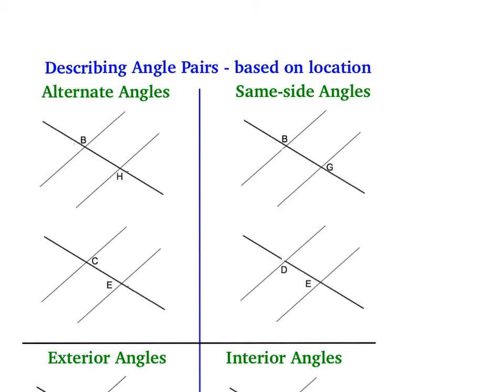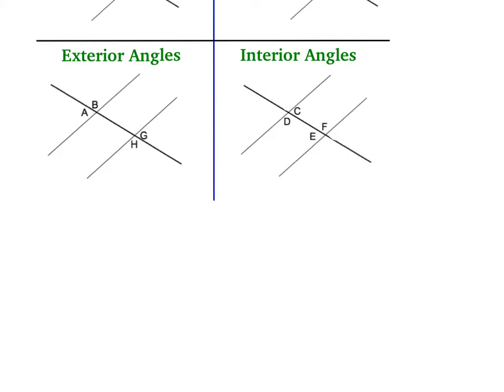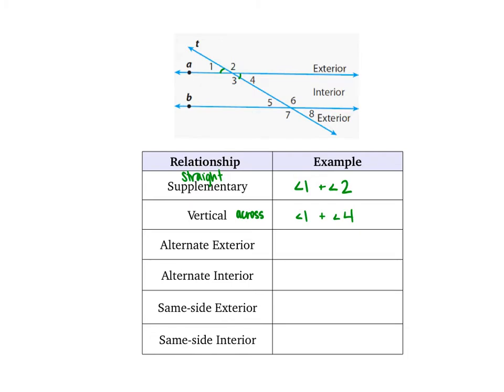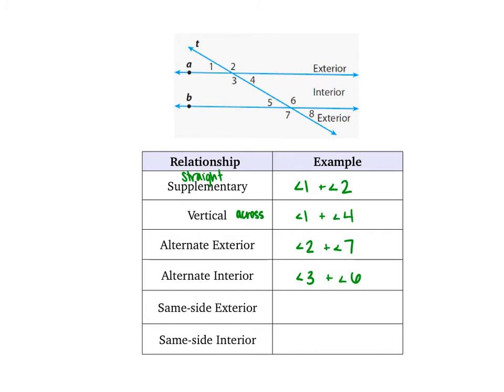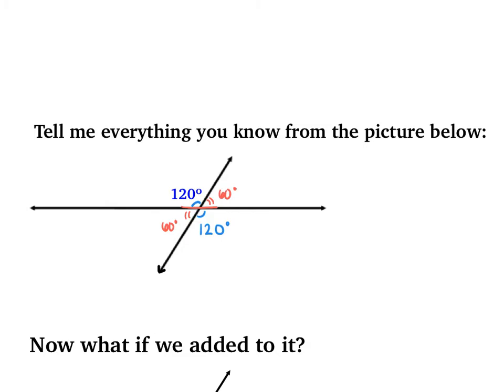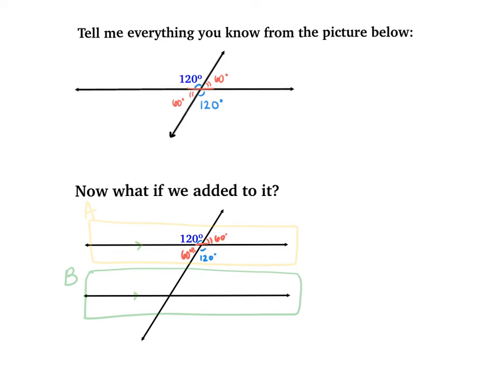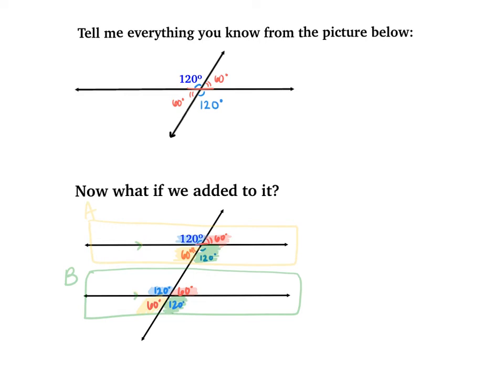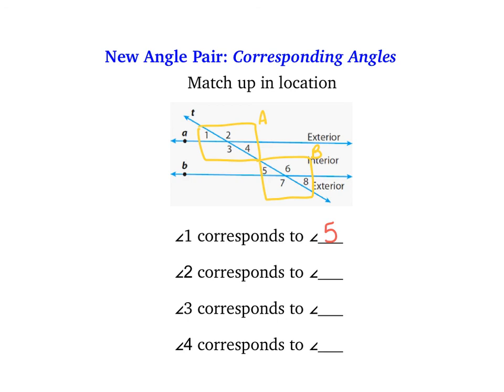Corresponding Angles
Reviewing the angle pairs created by parallel lines cut by a transversal (alternate exterior, alternate interior, etc.) and introducing corresponding angles.